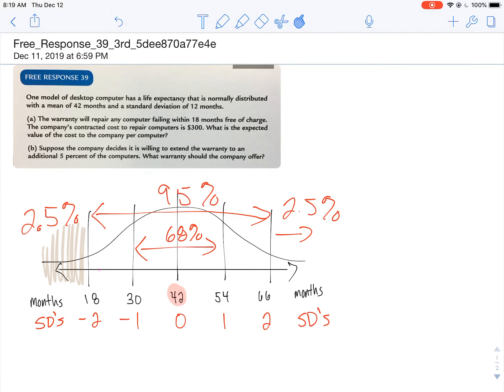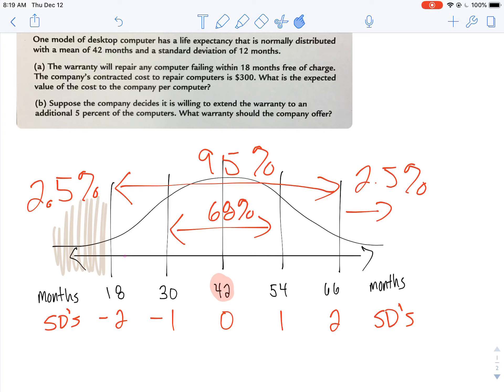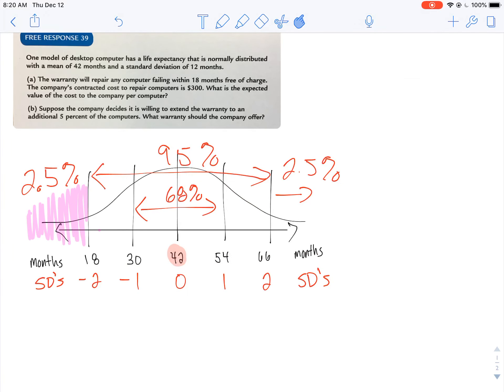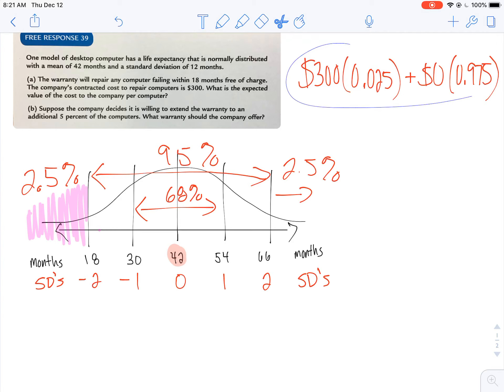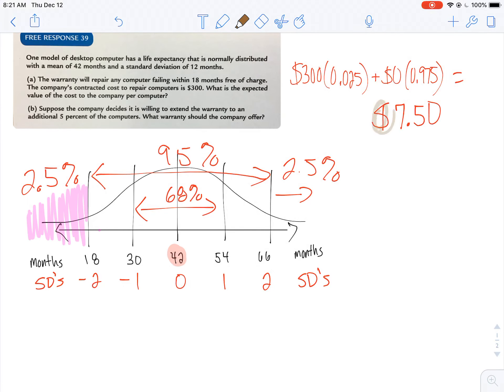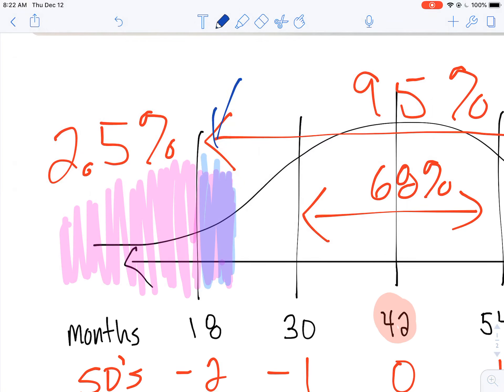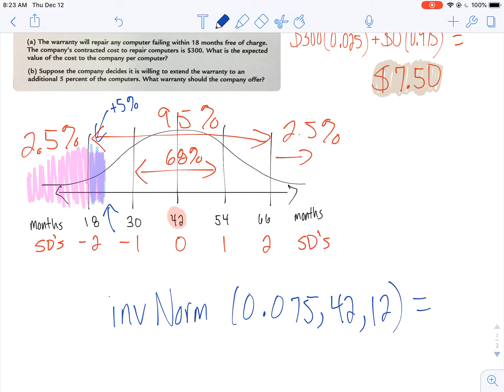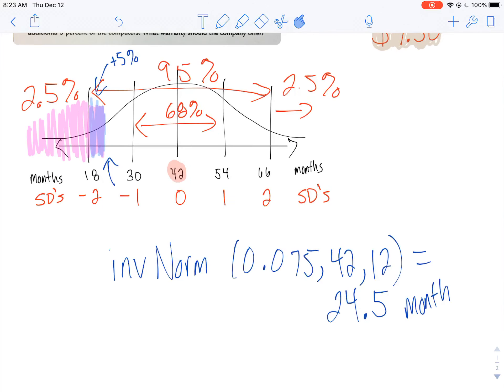Free Response 39 Barron 3rd Edition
I walk through and demonstrate my strategy for Free Response 39 from the Barron Flashcards, 3rd Edition. This problem is rich in that it cover continuous random Variables, as well as normal distribution calculations.